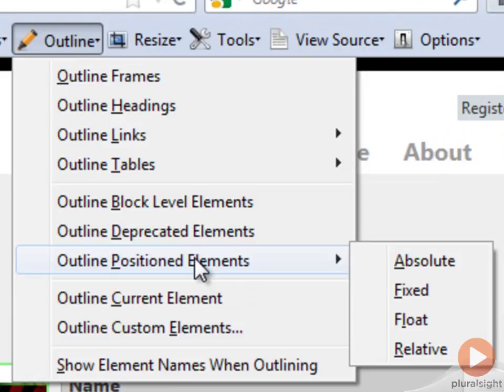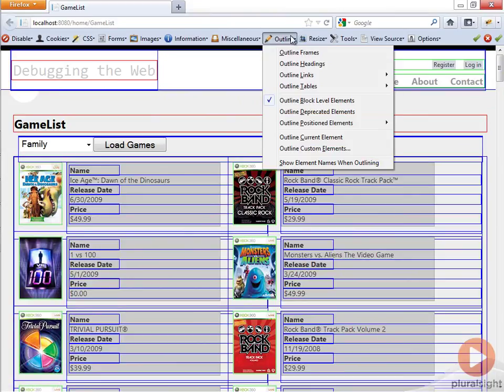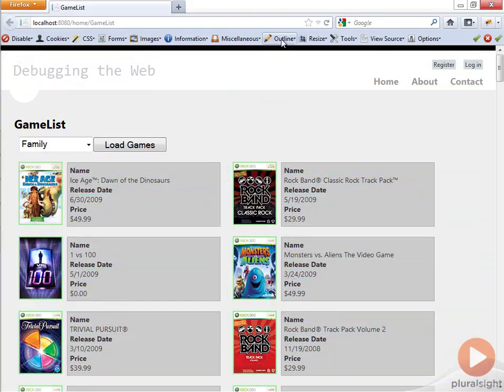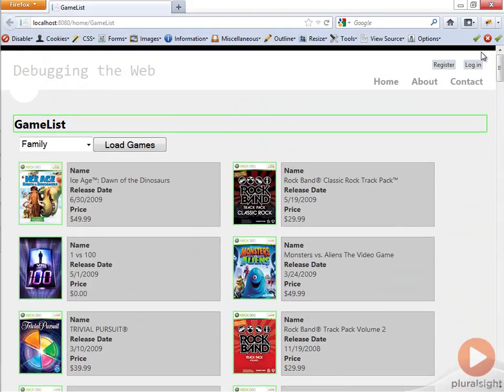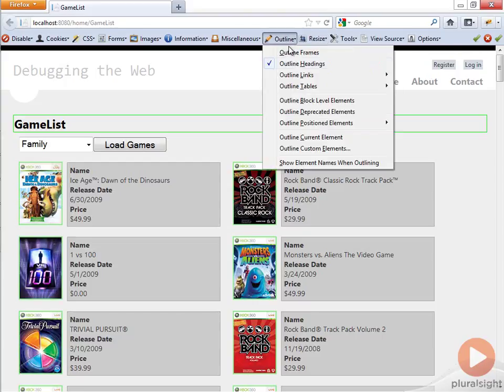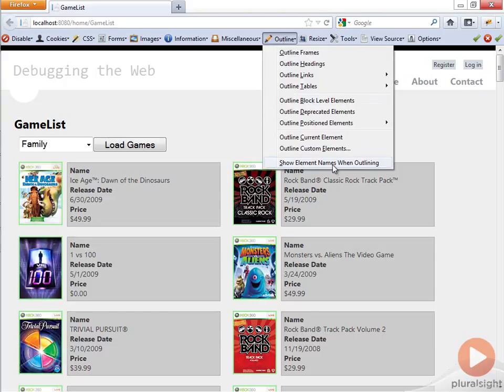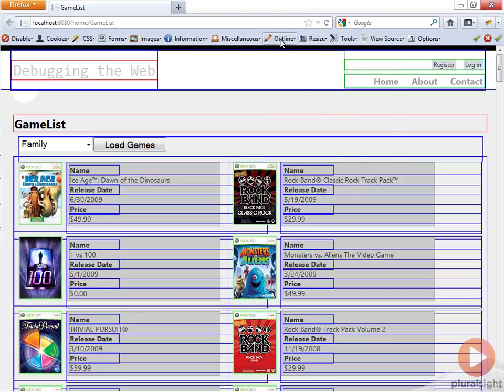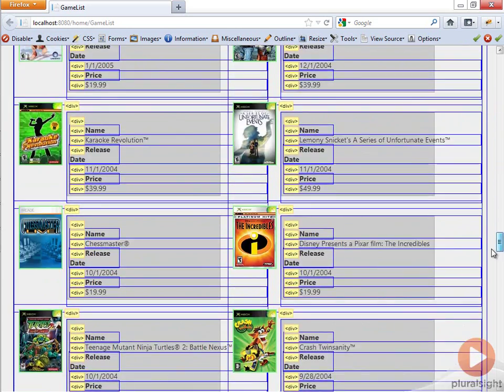12 Demo Web Developer Outlining